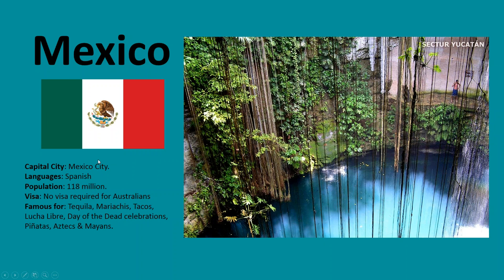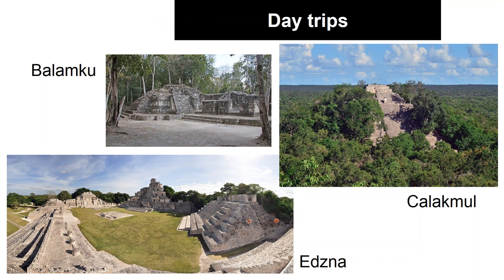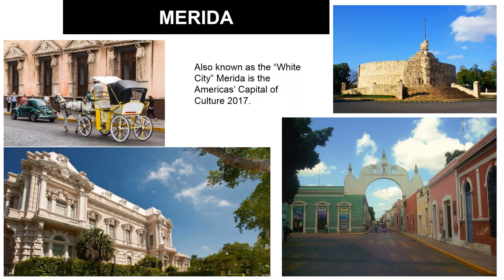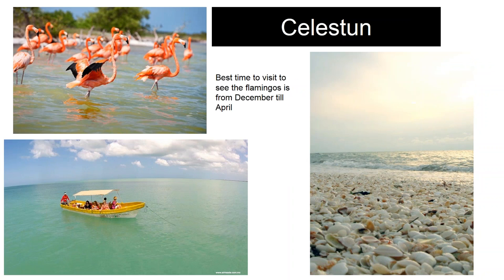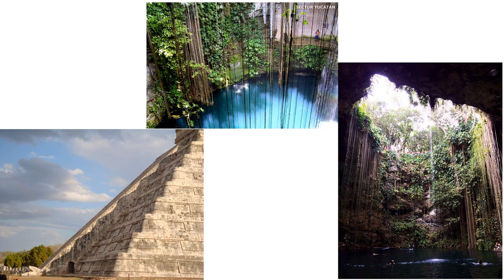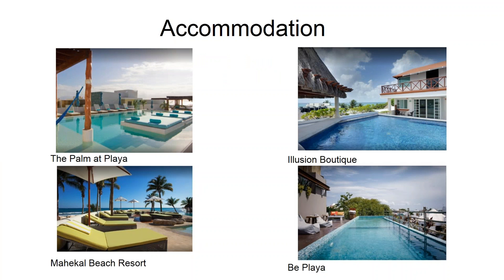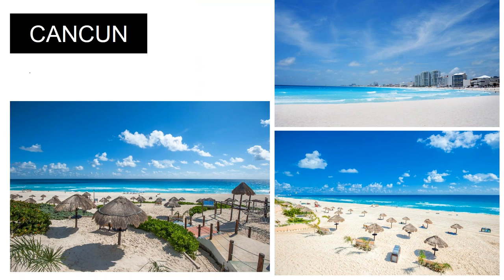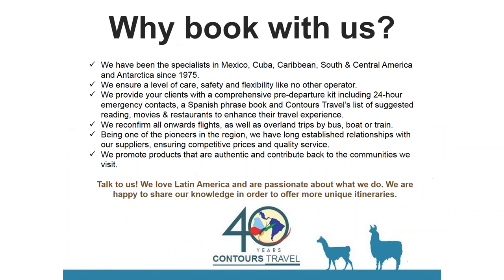Contours Travel Webinar Series Mexico Yucatan peninsula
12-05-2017